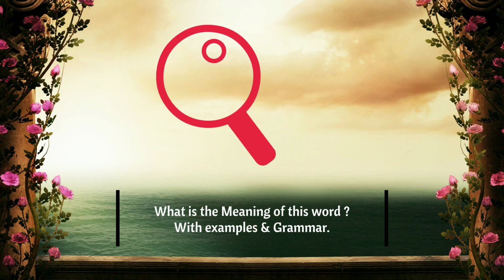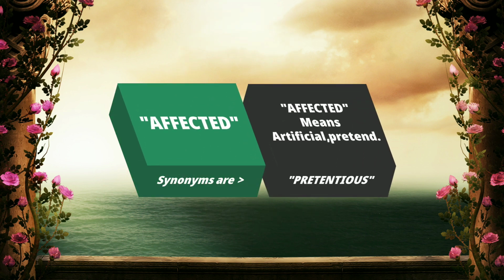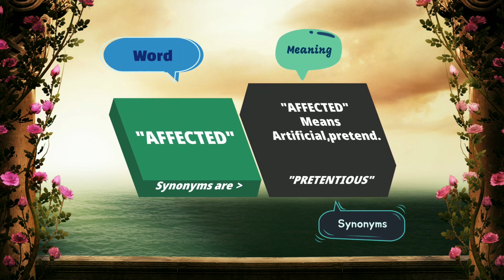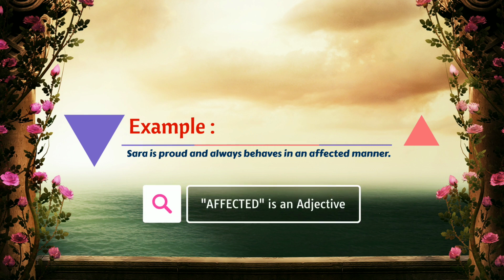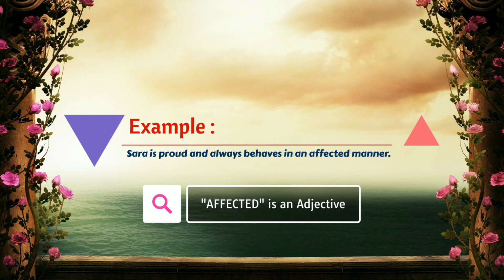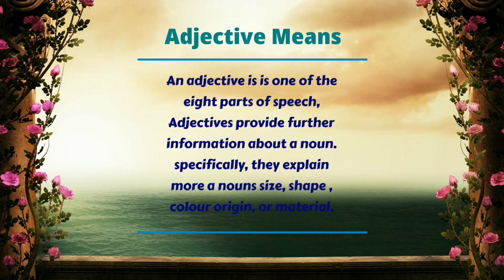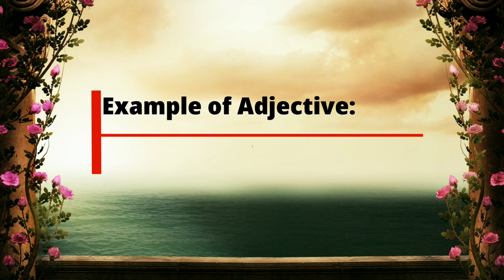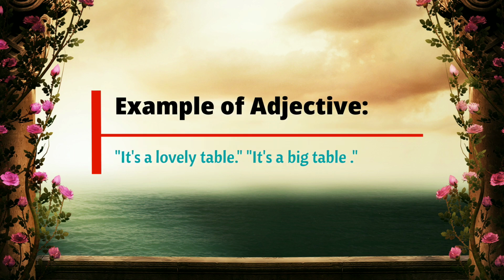Affected Meaning in English | Learn vocabulary | Grammar and synonyms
In this video, we'll be exploring the meaning and grammar of the word Affected . We'll also provide a pronunciation guide for the word Affected so that you can easily understand and say it correctly. This video is perfect for anyone who wants to know the meaning and pronunciation of this important word!